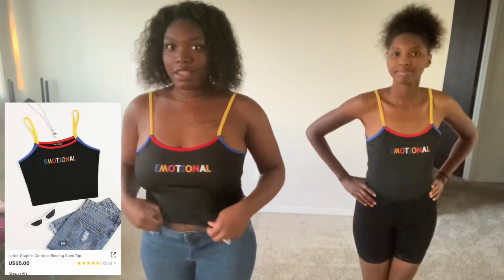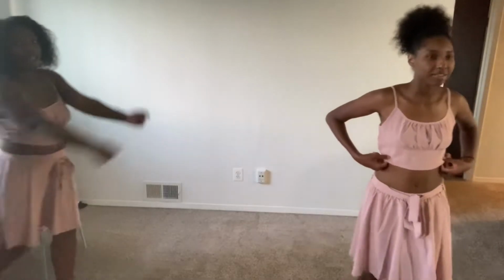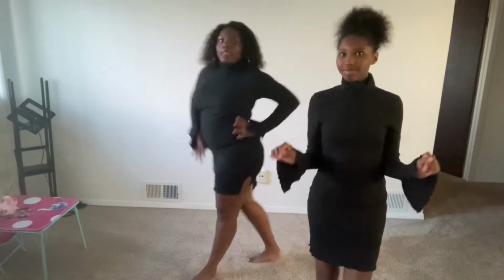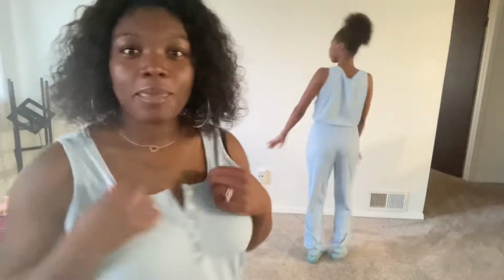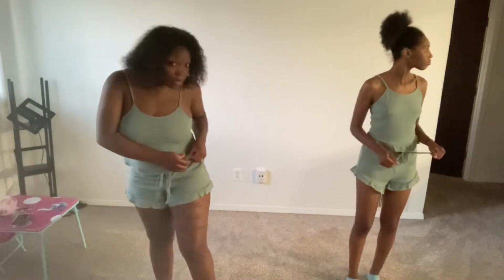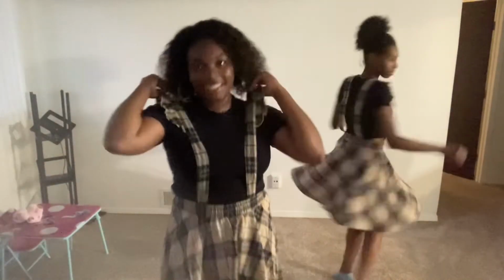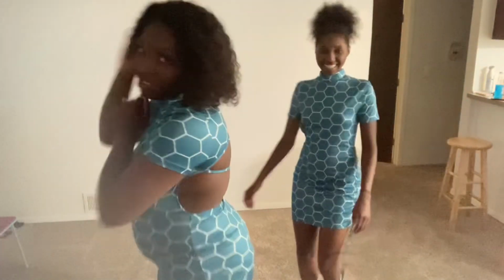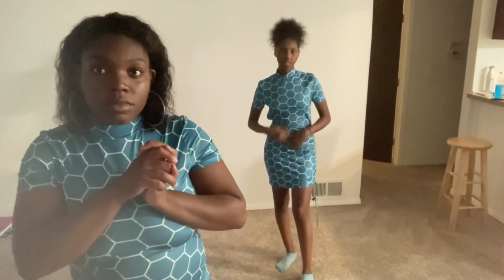SIZE 12 VS SIZE 6 | Try On | SHEIN CLOTHING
Size Vs Size SHEIN Try on Haul with my Bestfriend!!